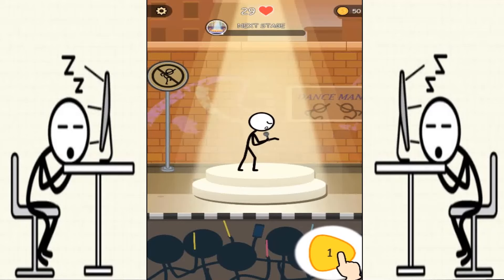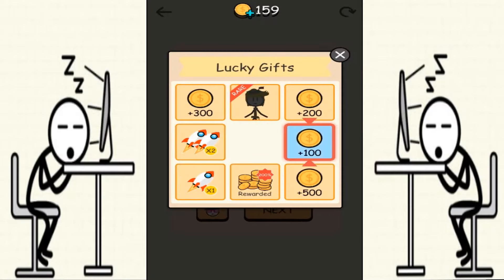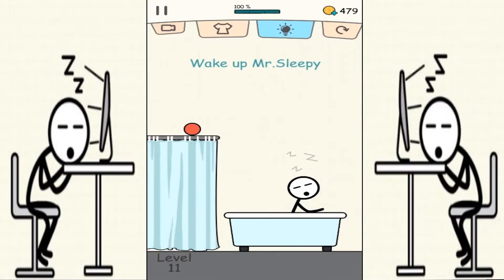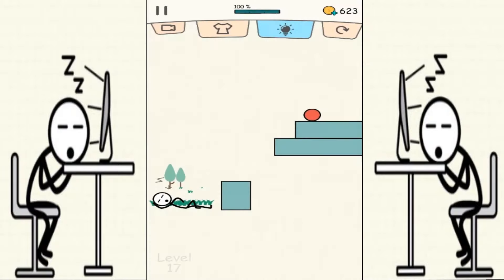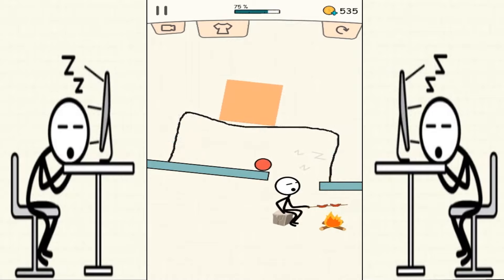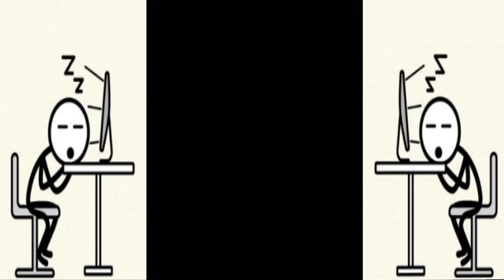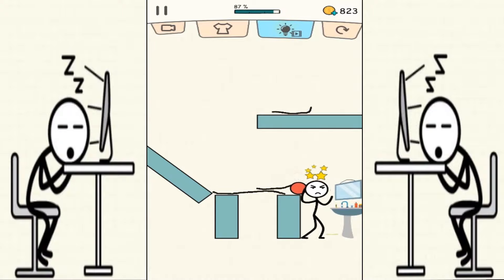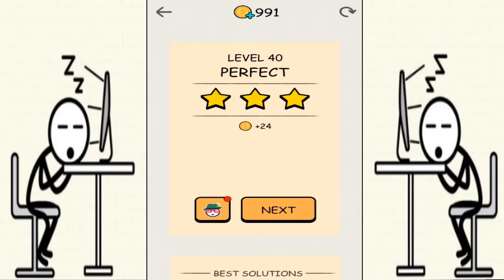Hello Stars - Gameplay Walkthrough #1 - All Hints Level 1-40 Best Solution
Hello Stars is a puzzle video solving game. It's easy to learn but very diffcult to master.

The job of each level is to guide a ball from a predetermined start point so that it touches all of the stars placed on the level. The ball and nearly all objects on the screen are affected by gravity. The first few levels are almost too easy, but as the difficulty increases you'll be thankful that you were able to practice the fundamentals of draw. As the game progresses, you'll have to use all sorts of theory to figure out a solution for each puzzle.

The Game Features:
★ Hundreds of ways to solve each puzzle, can you find the best solution?
★ 220 of physics puzzles, more levels are comming soon!
★ Flexible thinking is going to become the key to victory.
★ Solutions can be found in the end of each level.
★ Play 100+ of challenging
★ Interesting physics puzzles, they're not as easy as they look.